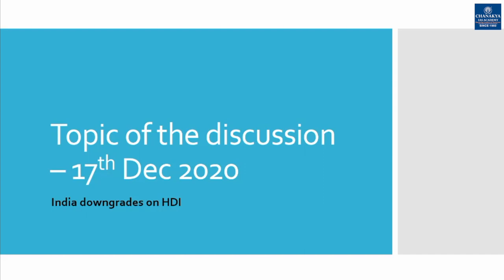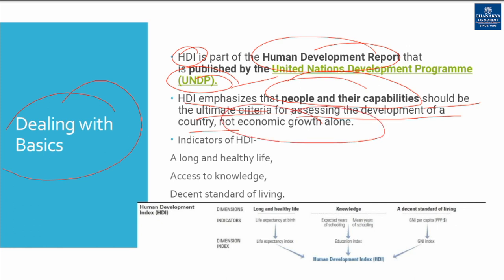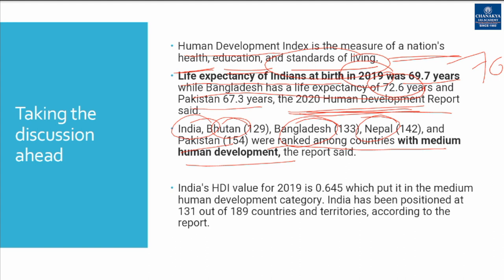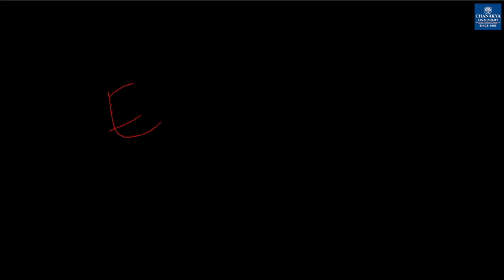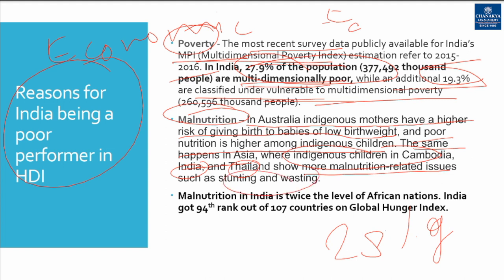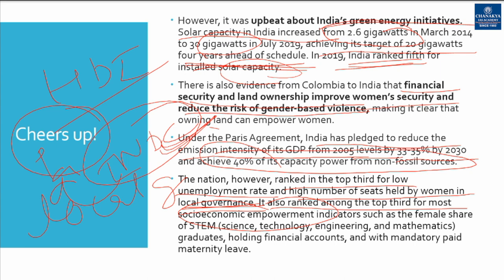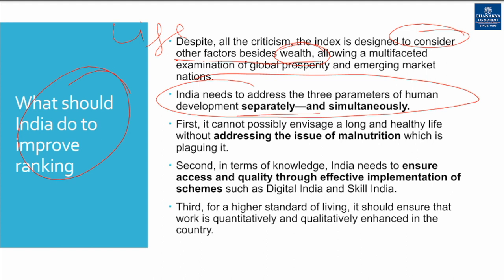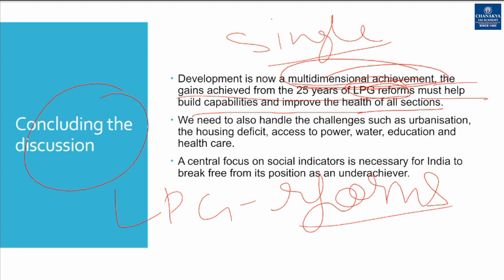Human Development Index | Chanakya's Topic of Discussion in English for IAS/PCS/UPSC | 17.12.2020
Chanakya's Topic of Discussion: India downgrades on  Human Development Index.